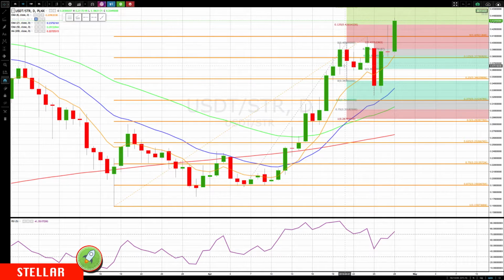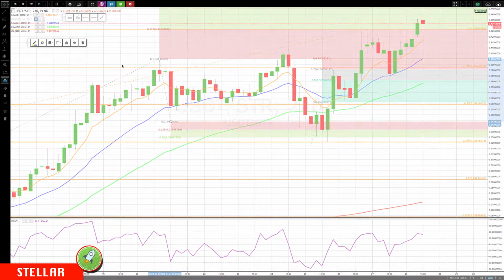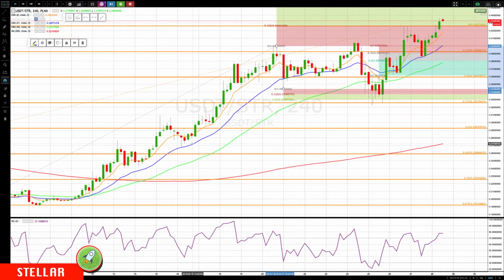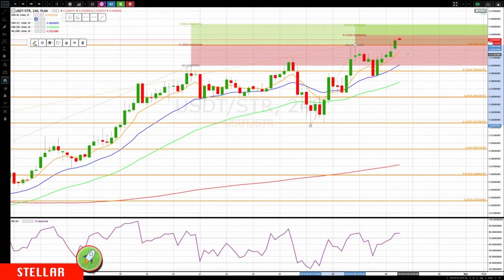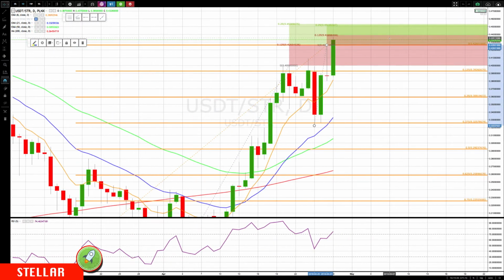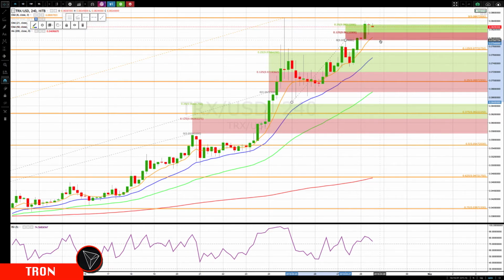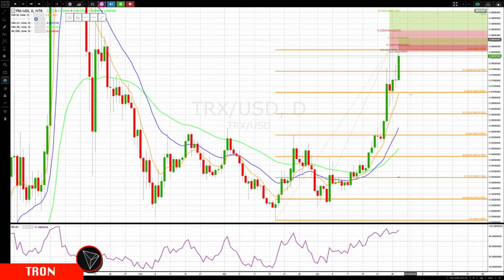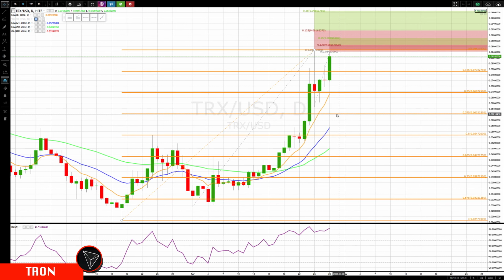STELLAR : TRON Update CryptoCurrency Technical Analysis Chart Apr-28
Chapters
STELLAR - 0:11
TRON - 3:10